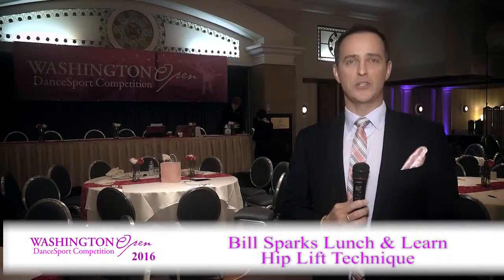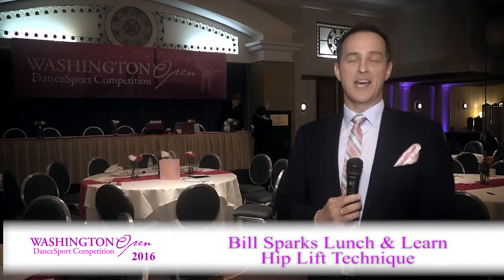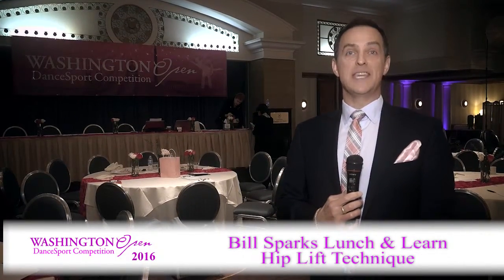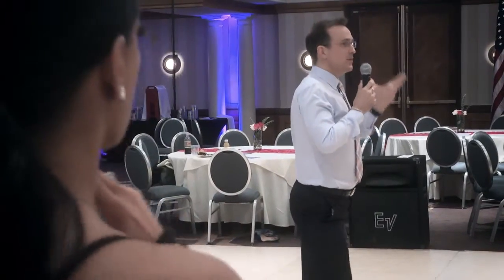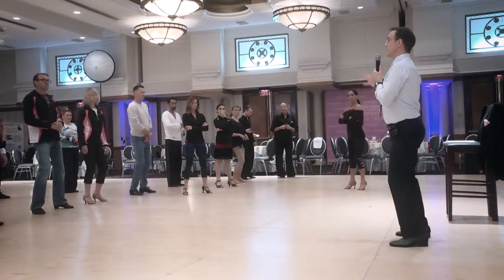Hip Lift Technique Lecture with Bill Sparks - 2016 Washington Open DanceSport Competition